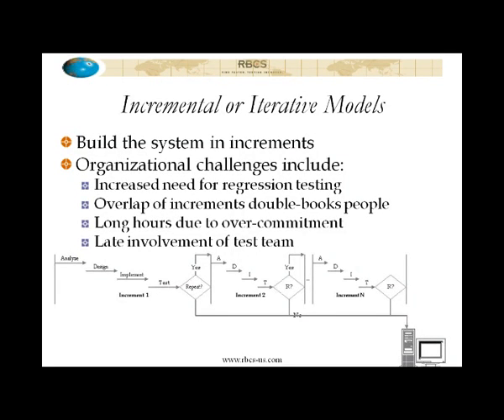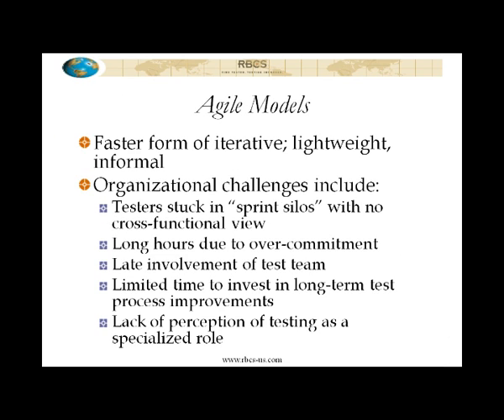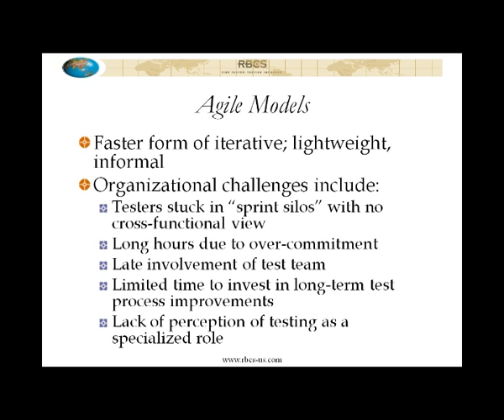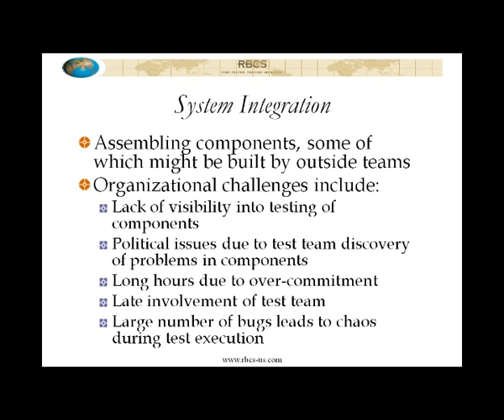Test Organization Options Part 3